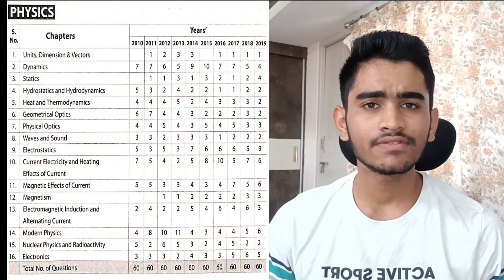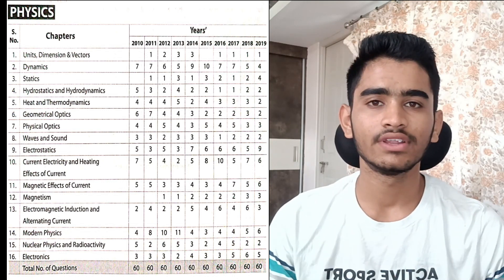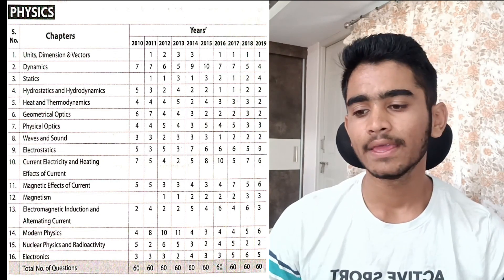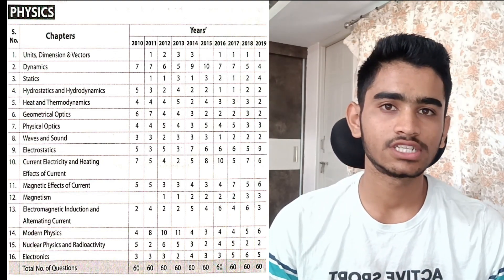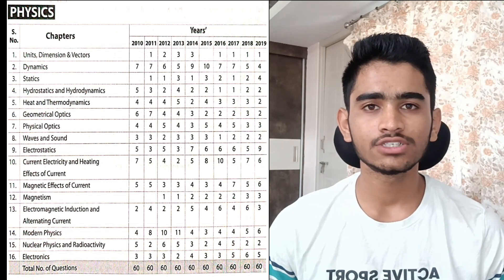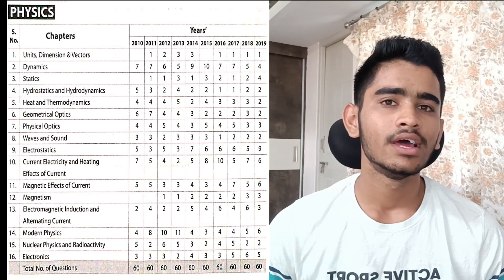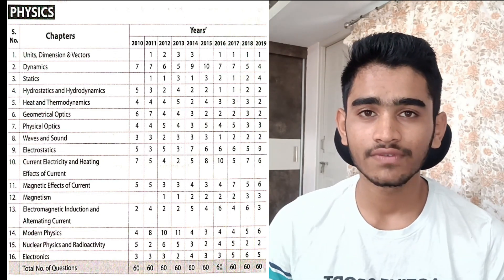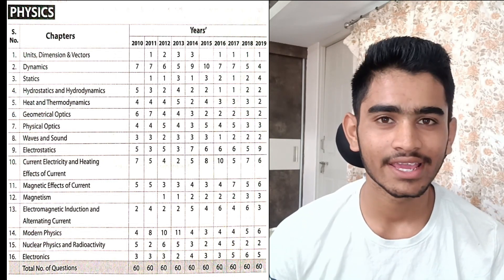How to study Physics for KCET 2023 in 20 Days?😍I 10 YRS Chapterwise Weightage I Score 50+ easily🔥